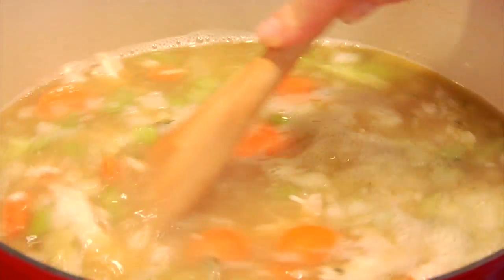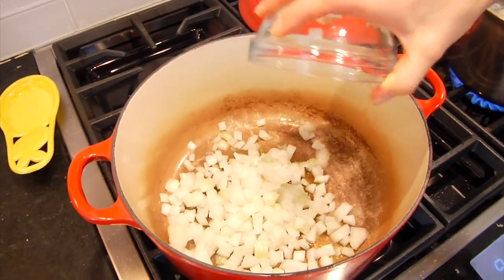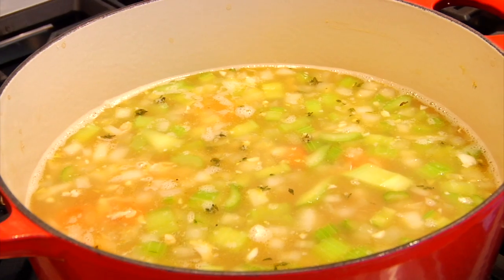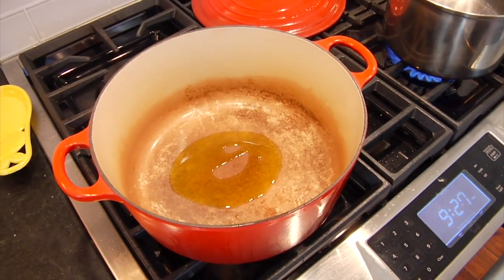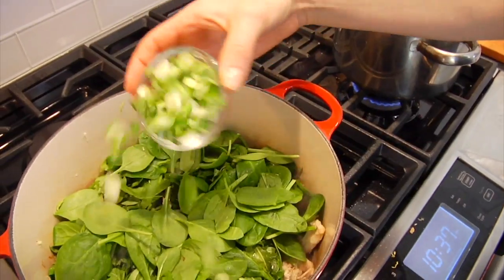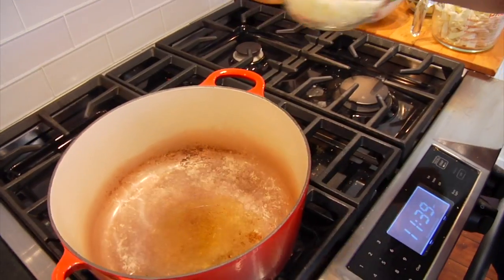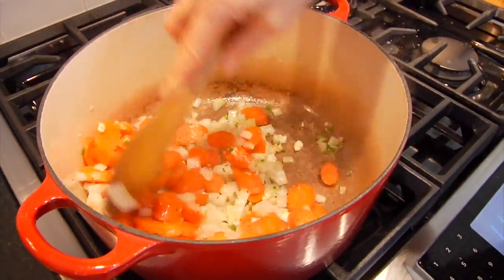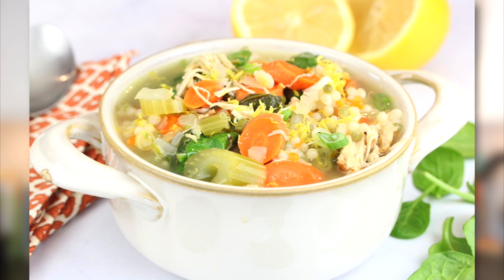3 Easy Homemade Chicken Soup Recipes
Enjoy these three healthy Chicken Soup recipes; Homemade Chicken Noodle Soup, Lemon and Spinach Chicken Soup, and Spicy Chicken and Veggie Soup.  Which one will you make first?!

FAVORITE KITCHEN TOOLS:
5.5 Quart Cast Iron Pot
7-inch Santoku Knife

CLASSIC CHICKEN NOODLE SOUP RECIPE

1 tablespoons extra-virgin olive oil
1 medium onion, chopped
3 garlic cloves, minced
3 medium carrots, cut diagonally into 1/2-inch-thick slices
3 celery ribs, halved lengthwise, and cut into 1/2-inch-thick slices
4 fresh thyme sprigs
2 quarts chicken stock (8 cups)
8 ounces dried brown rice noodles, cooked
1 1/2 cups shredded cooked chicken
Kosher salt and freshly ground black pepper
1 handful fresh flat-leaf parsley, finely chopped

Place a soup pot over medium heat and coat with the oil.

Add the onion, garlic, carrots, celery, and thyme and allow to cook for about 6 minutes or until the vegetables are softened but not browned.

Pour in the chicken stock and bring everything to a boil.  Reduce down to a simmer, add in chicken, and continue to simmer for another couple of minutes to heat through.

Add 1/2 cup cooked brown rice pasta to the bottom of your bowl and top with the soup.  Finish with some fresh chopped parsley and enjoy.

LEMON SPINACH + CHICKEN SOUP RECIPE

1 tbsp. extra-virgin olive oil
1 medium onion, chopped
2 cloves garlic, minced
3 carrots, diced
3 celery, diced
2 lemons, zested and juiced
3-4 cups baby spinach
1.5 cups shredded chicken
2 qt. chicken stock
2 c. cooked couscous
2 scallions, thinly sliced

Heat the olive oil in a large pot over medium-high heat.  Add in the onion, garlic, carrots, celery, and lemon zest and season with salt and pepper.  Cook until the veggies are slightly tender (about 6 minutes) and then add in the chicken, spinach, scallions, lemon juice and chicken stock.

Turn the heat up and let everything come to a boil and then turn off the heat.

Place a scoop of couscous in the bottom of you bowl and then ladle the soup over the top.  Finish with a few extra scallions and some lemon zest and enjoy!

SPICY CHICKEN + VEGGIE SOUP RECIPE

1 tbsp. extra virgin olive oil
1 medium onion, chopped
4 cloves of garlic, chopped
½ jalapeno, minced
5 carrots cut into slices
4 cups of sliced up cabbage
2 large zucchini
15 oz can of diced tomatoes
6 cups of chicken broth
1.5 cups cooked shredded chicken
A few handfuls of baby spinach
1/3 cup chopped cilantro

Directions:
Heat olive oil in a large pot over a medium high heat and add in onions, garlic, jalapeño and carrots.  Give that all a pinch of salt and cook for about 8 minutes or until the veggies a re slightly tender.

Add in the cabbage, zucchini, tomatoes and chicken broth and bring everything to a boil.

Reduce back down to a simmer and stir in chicken, spinach, cilantro and lime juice.  Cook until heated through and enjoy.

I like to serve this soup with some extra cilantro and sliced avocado.